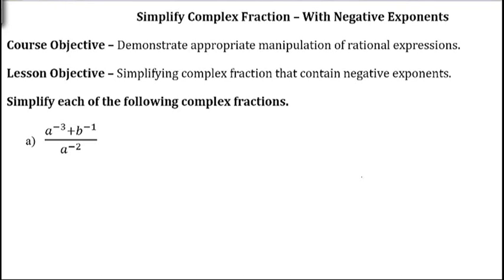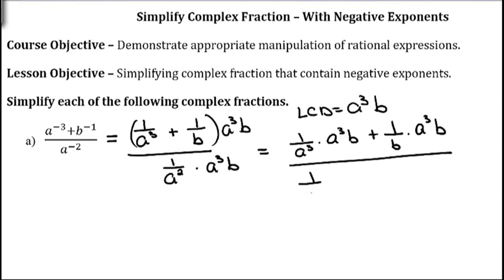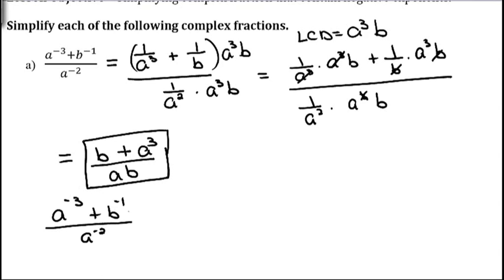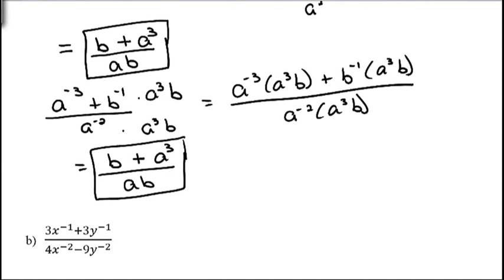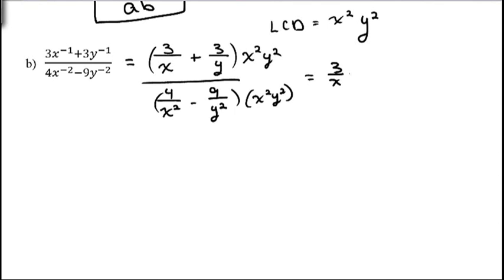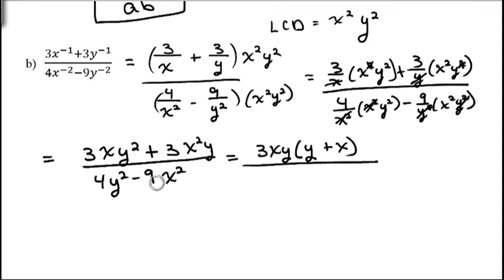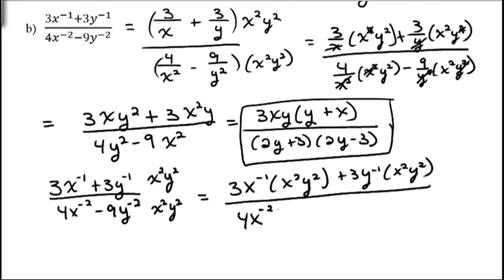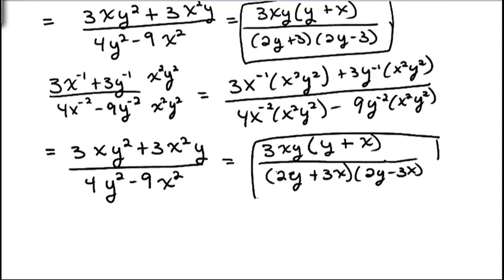Simplifying Complex Fractions - With Negative Exponents - 7.7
This video is about simplifying complex fractions that contain negative exponents.